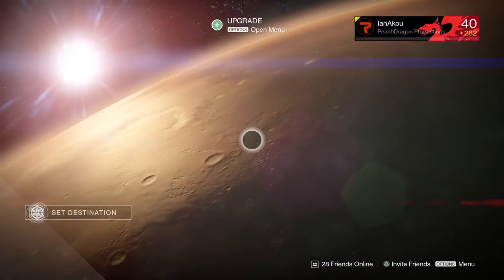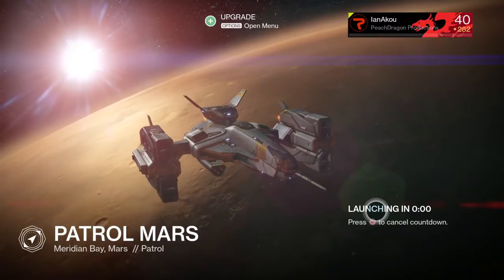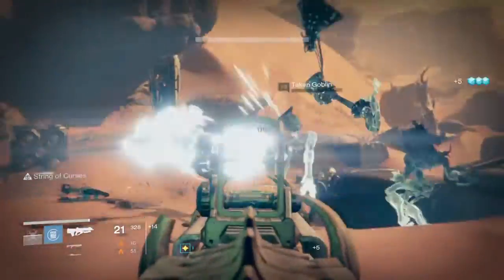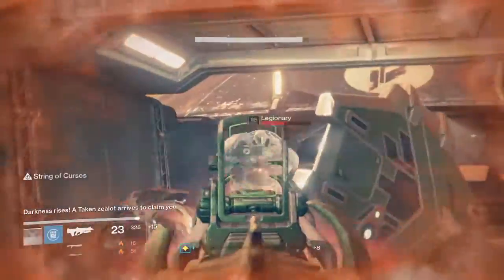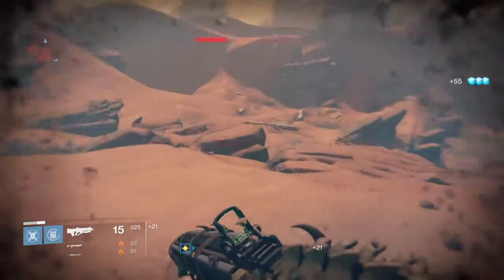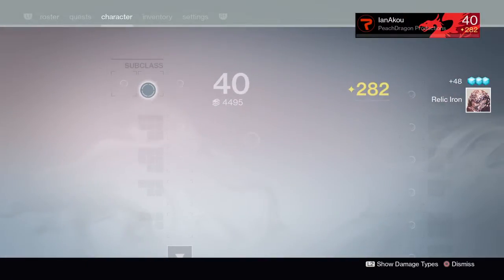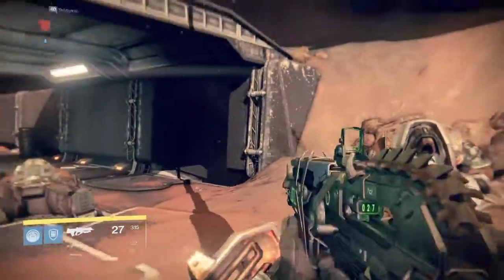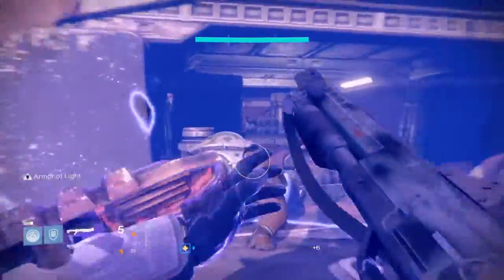Destiny for Beginners: Titan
In "Destiny for Beginners: Titan" I go over what an endgame Titan looks like. If you're just getting started with Destiny and aren't sure which class to pick, check out this video to see what a max level Titan can do.